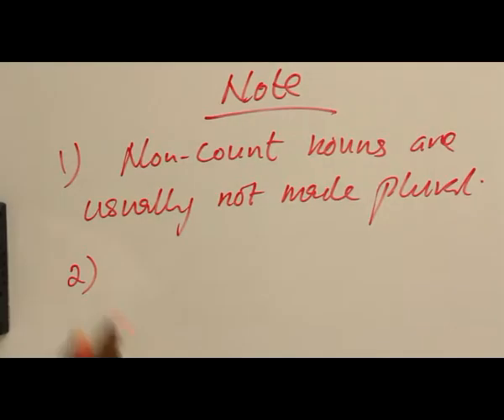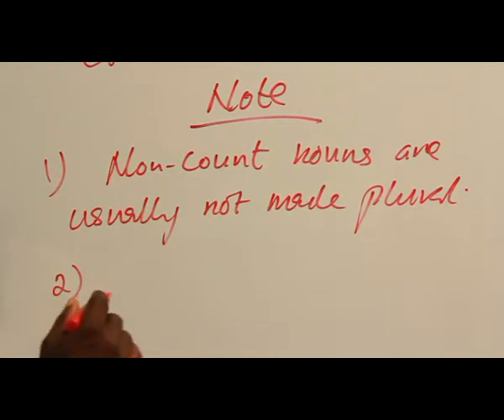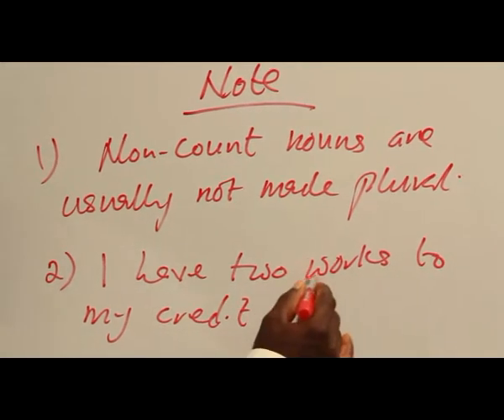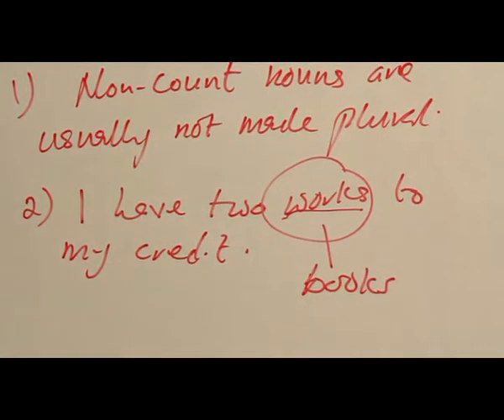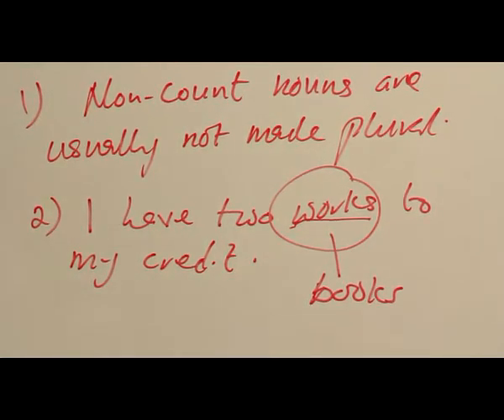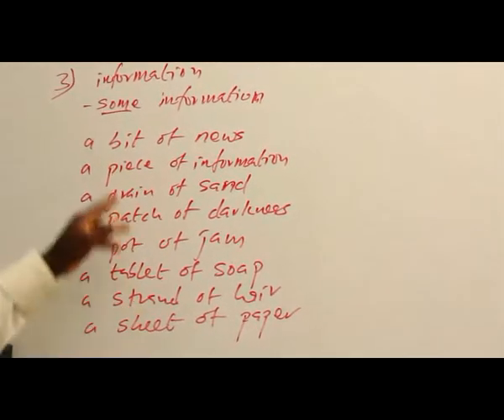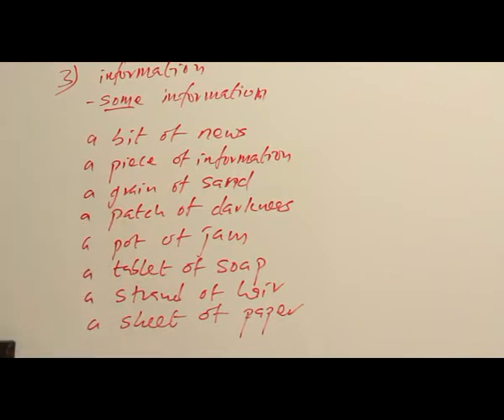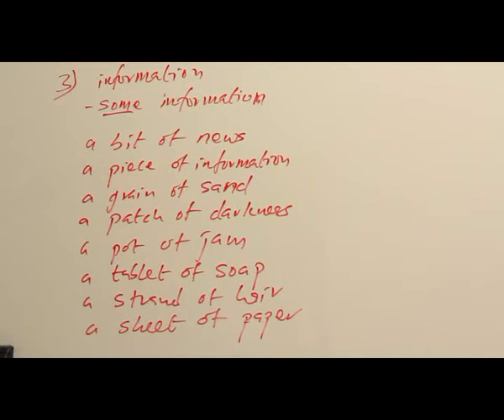NON COUNT NOUNS PART 4